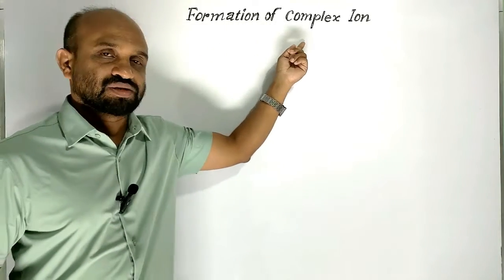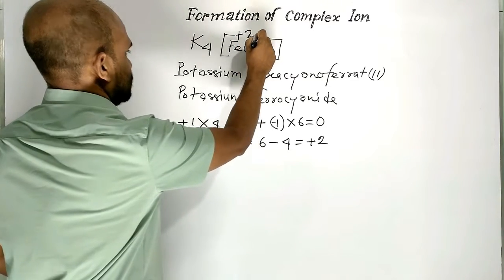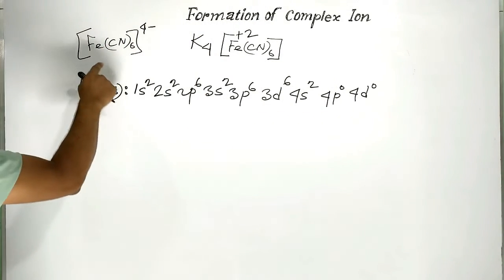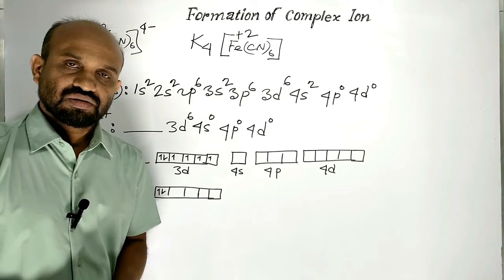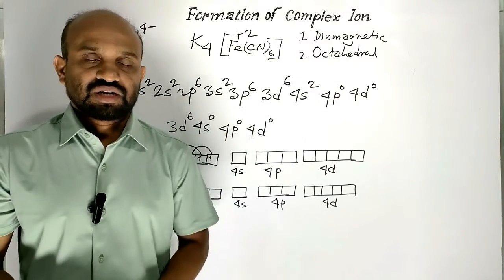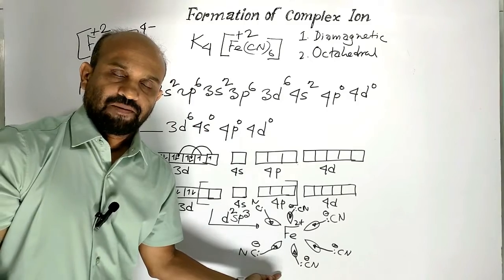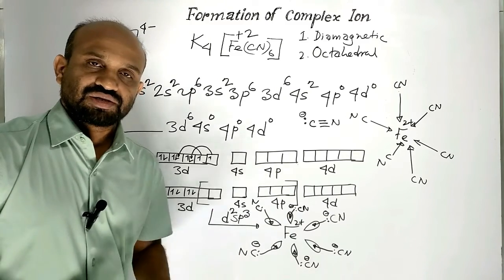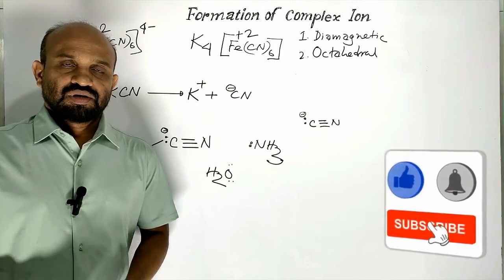Lesson 7: Complex Ion, [Fe(CN)6]4- | Topic: d-Block Elements | Periodic Properties of Elements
Topic: d-Block Elements | HSC Chemistry | 1st Paper | Periodic Properties of Elements: Formation of Complex ion, [Fe(CN)6]4-